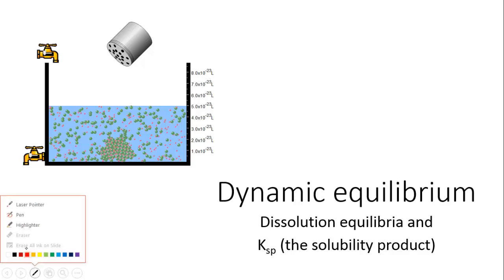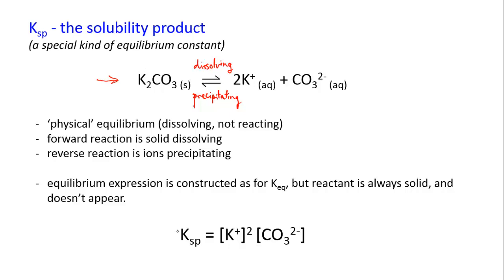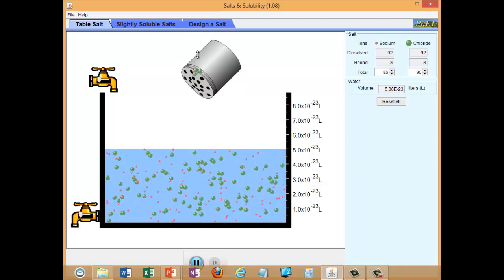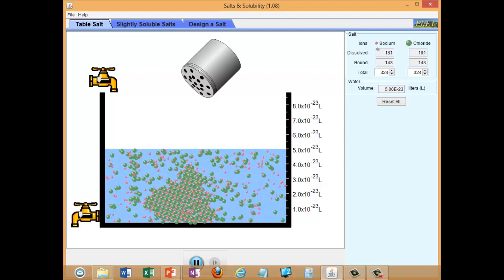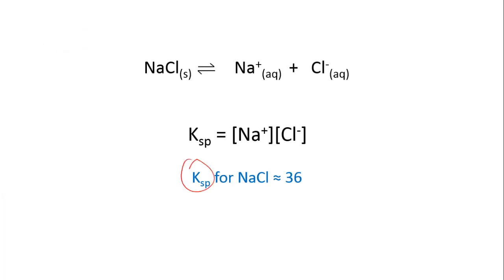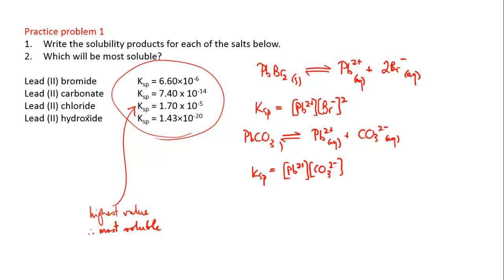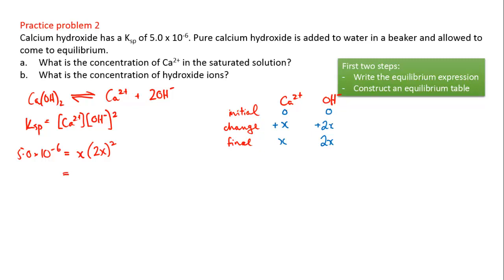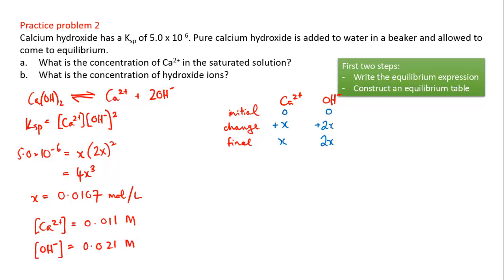Ksp: the solubility product